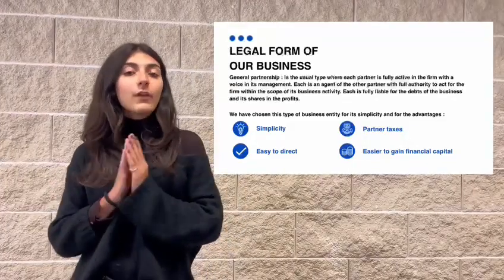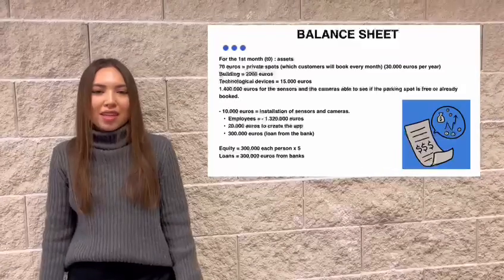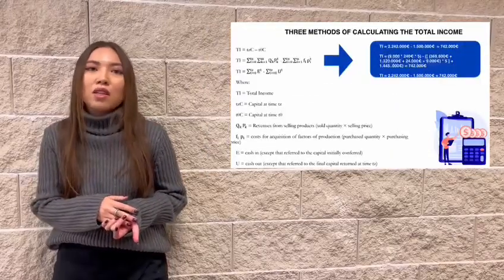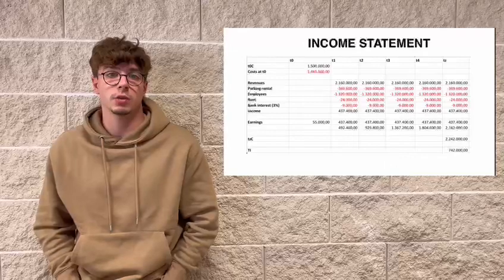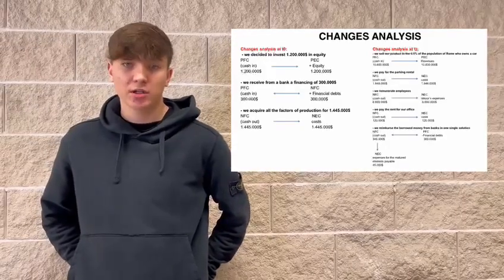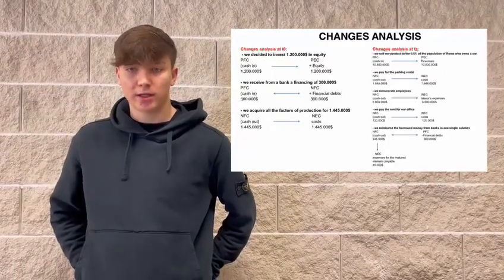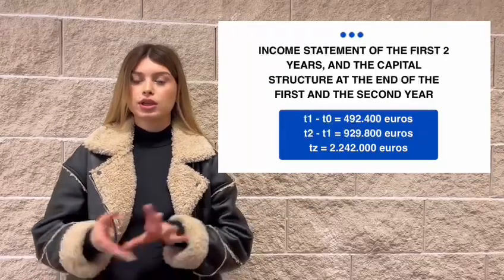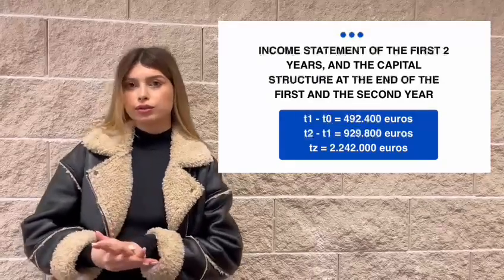FINAL PRESENTATION, 22/11/2022. FoBa exam project, Business Idea “BOLT PARKING”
Channel XVI : Assel Kabdrasheva, Apusheva Aruzhan, Davide Gagliostri, Vittoria Duranti, Lorenzo Gattini.
Business idea = “Bolt parking”
Final presentation November 22nd, 2022.

Legal form of the business, Total income, Balance Sheet, Income Statement, non financial indicators of our business idea